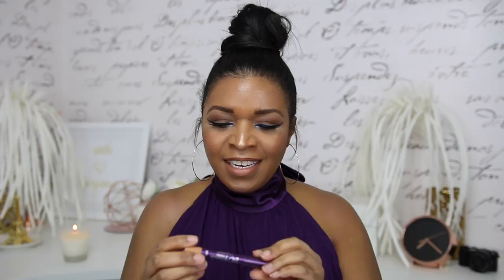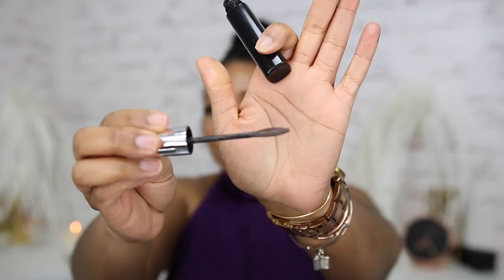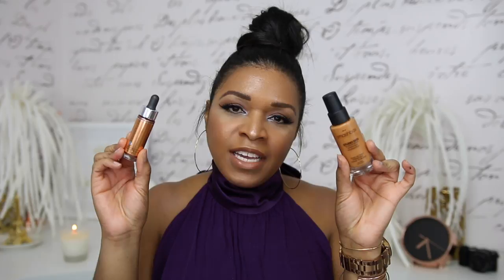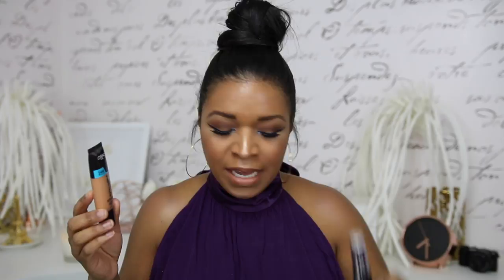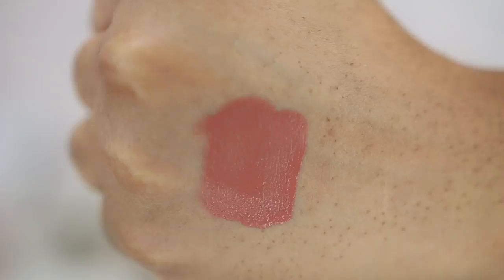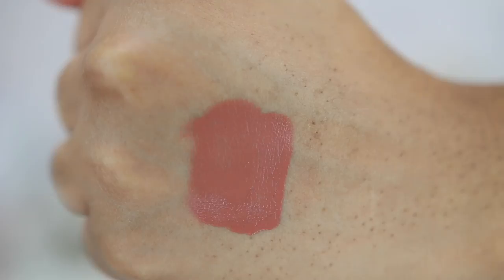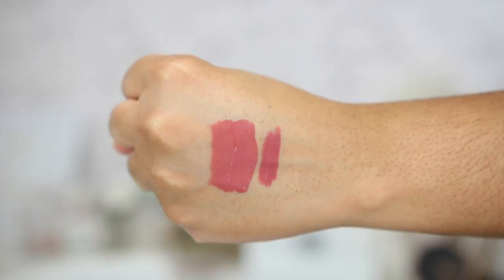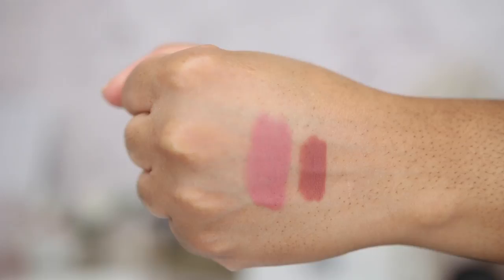February Beauty Favorites 2017 | mskaneshasherri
Hey Pumpkins!! Here are all of my February Favs for ya! I have to say, I was so happy to film this video because I am so in love with all of these products! Also, I want to mention that I am also loving the Loreal pro glow /pro matte combo ! I am still trying to understand why y'all didn't tell me about it!

Save Money on your online purchases with ebates